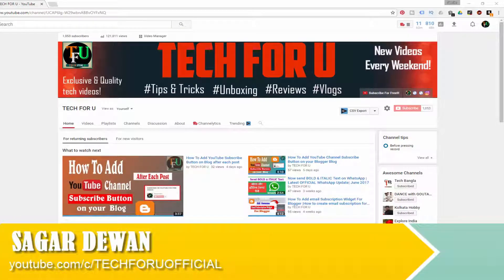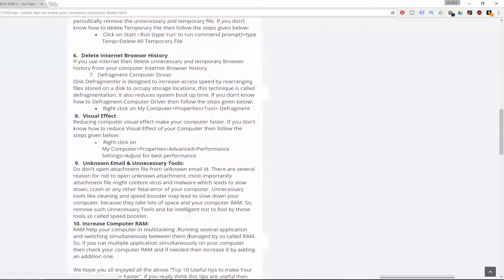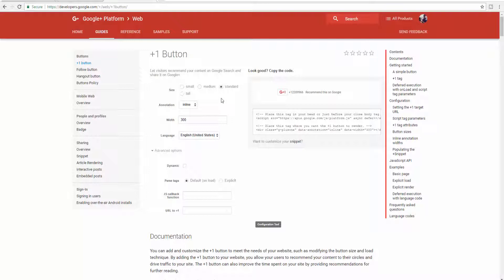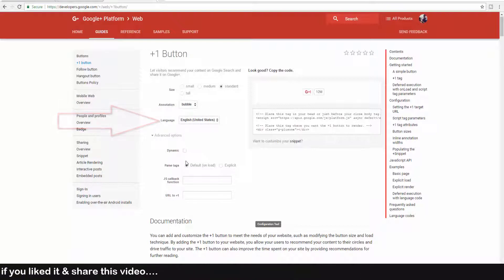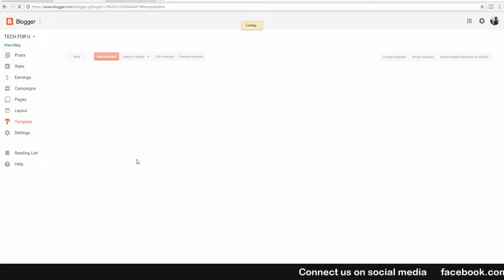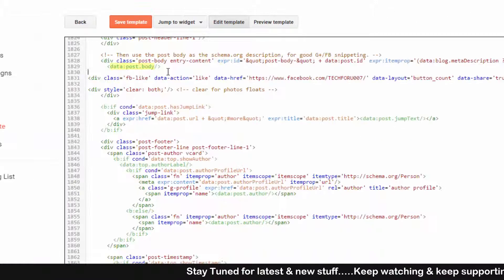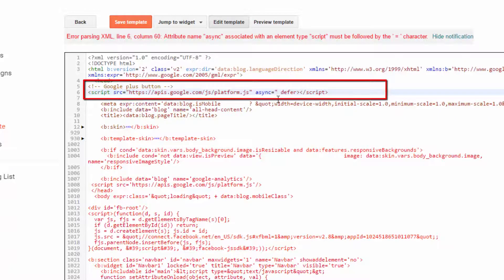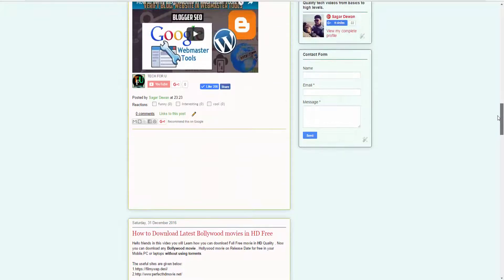How To Add Google Plus Button to Every Blogger Posts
Adding a google plus button on your blogger post is very important because it help your blog visitor to share your content with his or her google plus profile very easily.So, it some how increase your blog traffic. In this video i will show you how exactly you can add google plus(+) button to each and every blog post.so watch this video till the end.
videos related to tech every week.I will help u with pc,internet,mobile phone related solution and give u tips&tricks related to tech through my 'TECH FOR U'  you tube channel.You can ask me any questions or even ask me to make videos which you aspire,ask me doubts related to tech.

All content used is copyright to "TECH FOR U" YouTube Channel, Use or commercial display or editing of the content without proper authorization is not allowed.